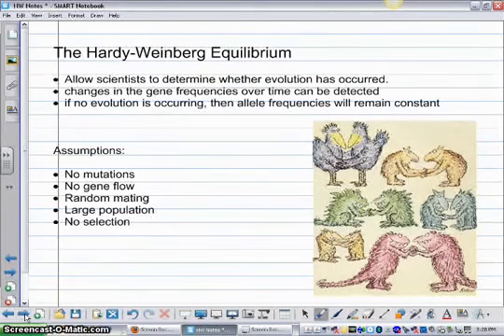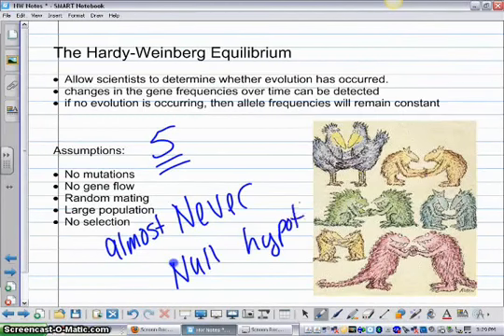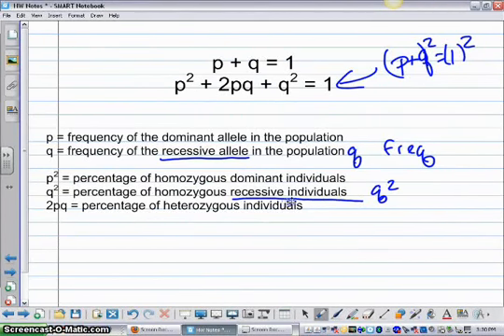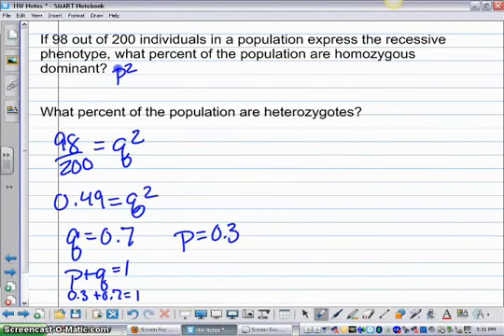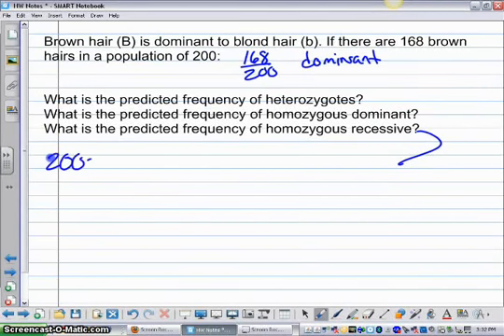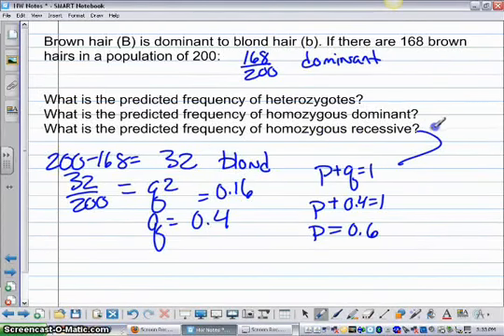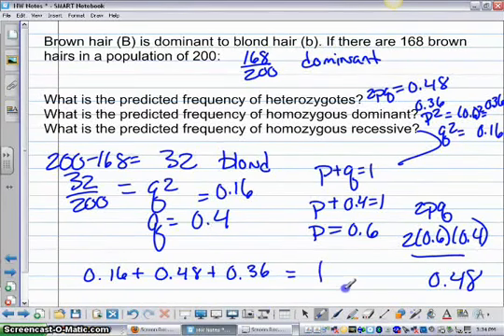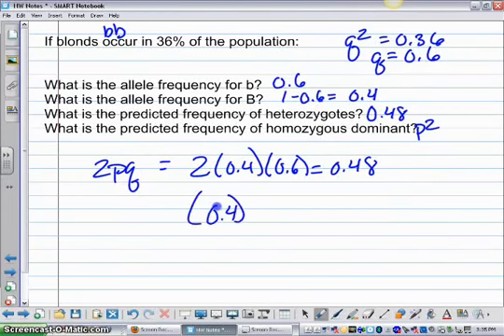Solving Hardy Weinberg Problems Using Simple Methods